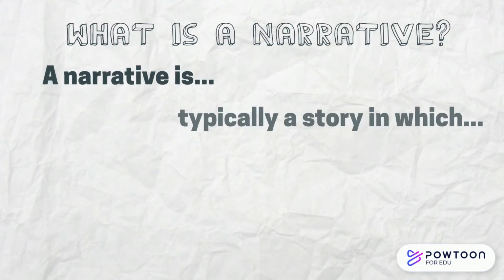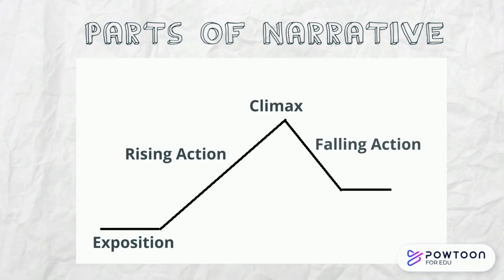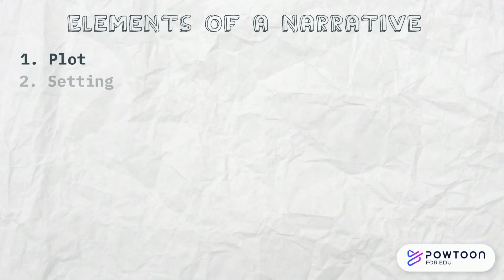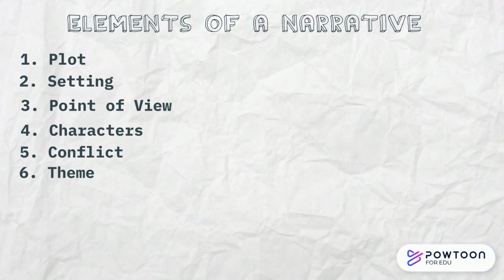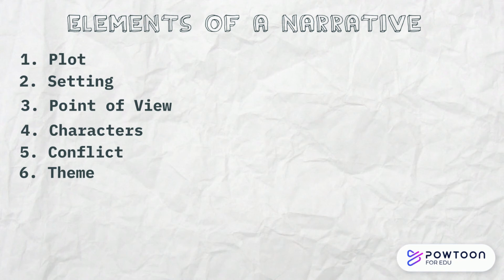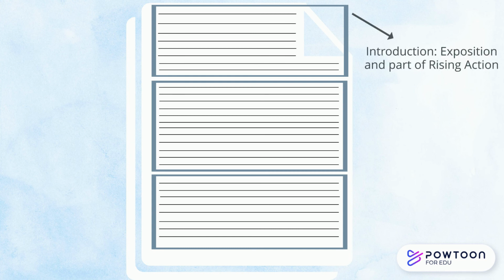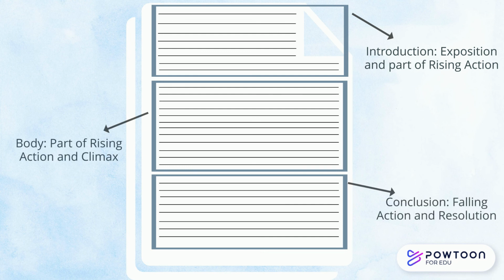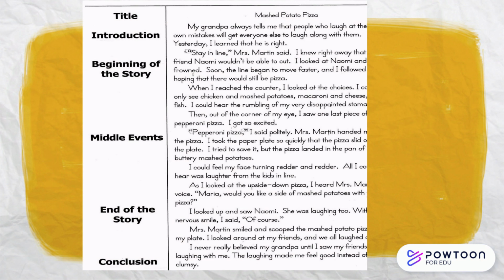Narrative Writing: Parts, Elements and Structure of a Narrative || 7 Days of E-Learning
In this video, we will be learning about the parts, elements and structure of a narrative writing. You should understand this topic very clearly because it is a very important academic topic and is taught in most schools.

If you wish to be the first person to be notified when any new content is released from my channel, hit the subscribe button and turn on notifications so you don't miss any new updates.